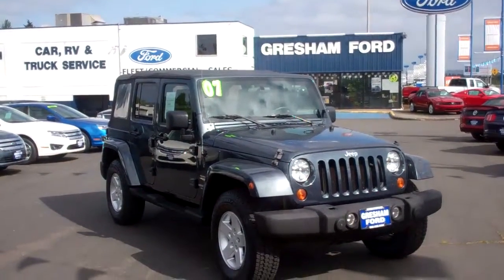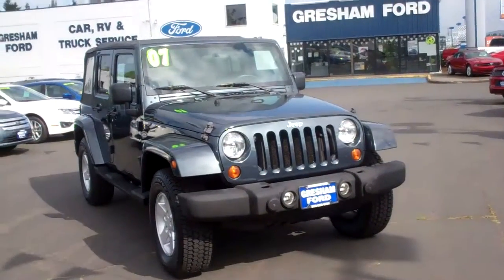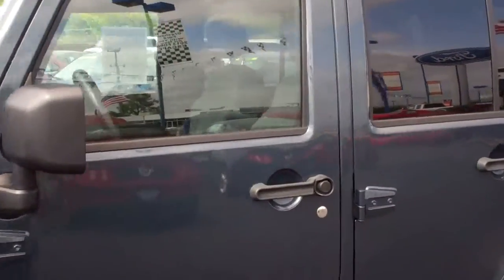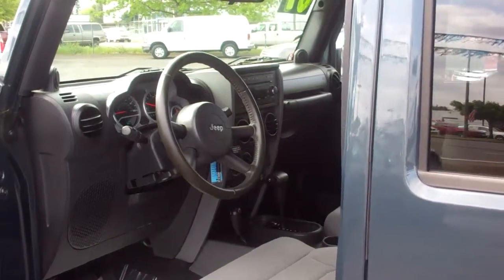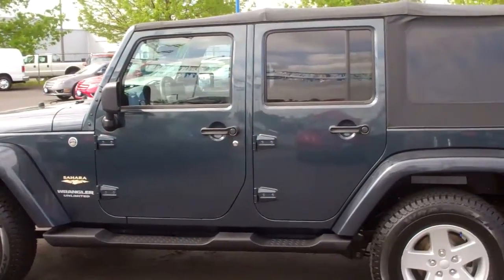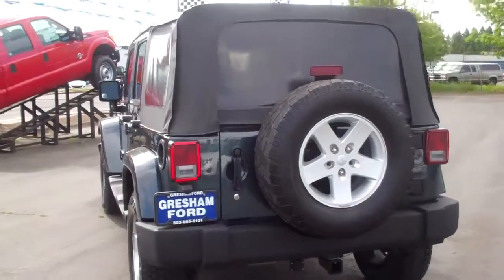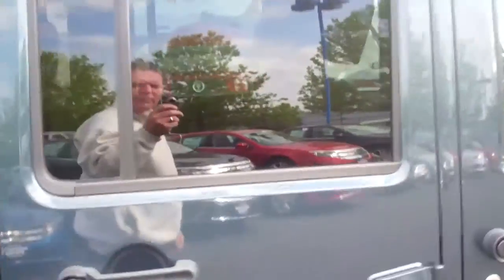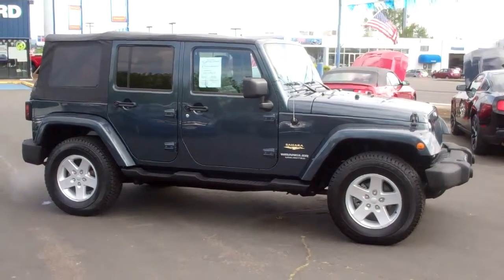Jeep Wrangler Sahara Unlimited 2007 with 3.8lt V6 at Gresham Ford your one stop auto solution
This 2007 Jeep Wrangler with its 3.8lt V6 automatic with only 59k miles on it is in very pristine condition. The Sahara Unlimited Edition with its full power equipment line up like power windows, door locks , and premium stereo make navigating the Pacific Northwest a breeze. The four doors allows everyone access to the great out doors in your tough Jeep Wrangler. So come on out to Gresham Ford your one stop auto solution for all your auto needs, whether it parts, sale, or service.